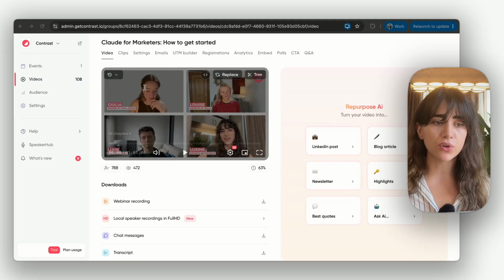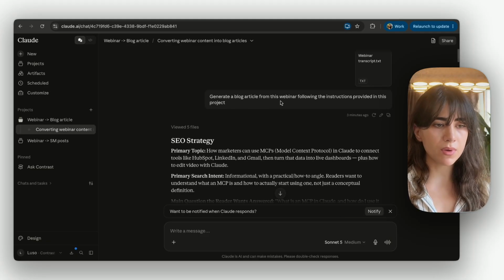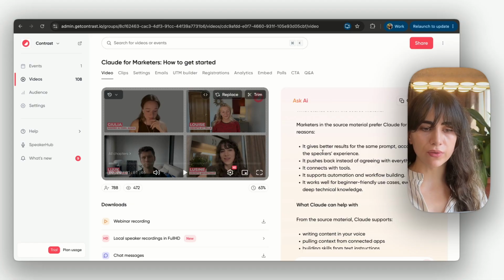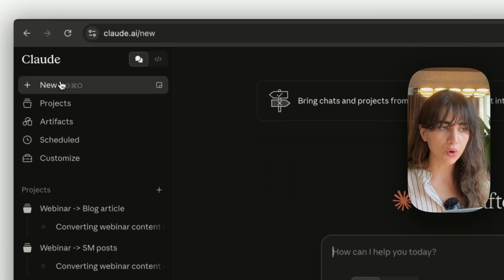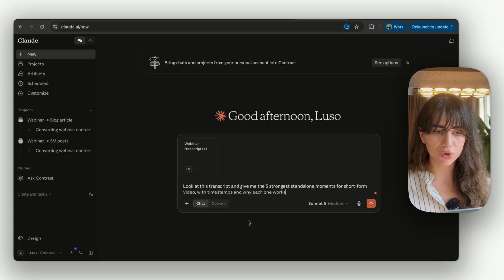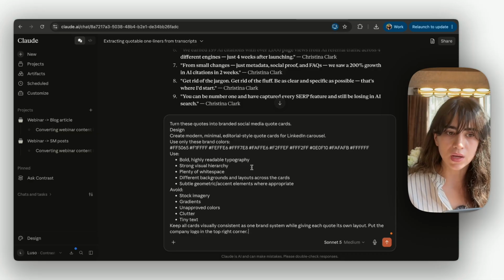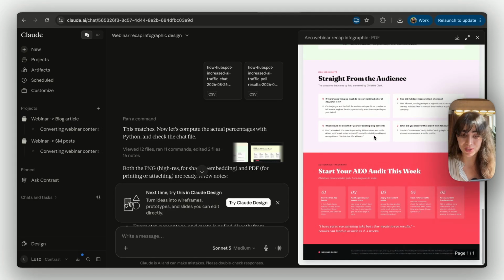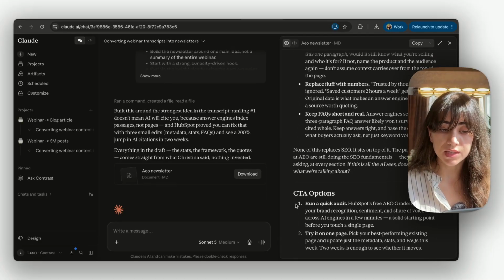10 ways to repurpose webinars in 2026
One webinar can become 10+ pieces of content, you just need a good repurposing workflow.

In this video, I’ll show you how to turn a single webinar recording and transcript into:

→ A blog article
→ Social media posts
→ An ebook or guide
→ An FAQ page from your Q&A
→ Short-form video clips
→ A podcast episode
→ Quote cards
→ An infographic
→ A YouTube video
→ A newsletter

I’ll also walk through the AI tools and prompts you can use to speed up the process, plus tips for keeping your repurposed content accurate, on-brand, and actually useful.

Timestamps:

00:00 - Introduction
00:58 - Turn webinar into a blog article
03:52 - Turn Webinar into Social Media Posts
05:38 - Turn webinar into an ebook or guide
08:50 - Turn your webinar’s Q&A into an FAQ page
10:56 - Create short video clips from webinar recording
13:08 - Turn webinar into a podcast episode
14:15 - Pull quotes and create quote cards from your webinar
16:12 - Turn webinar into infographic
18:36 - Publish the full webinar recording to YouTube
20:10 - Turn webinar into a newsletter

💡Check out the guide on how to get your webinar transcript